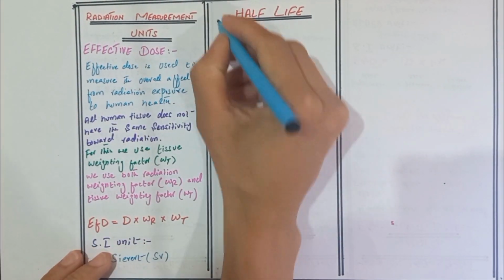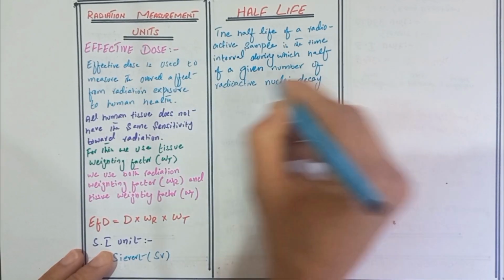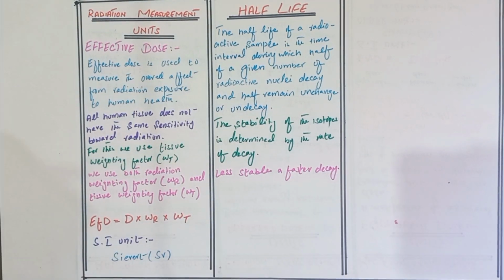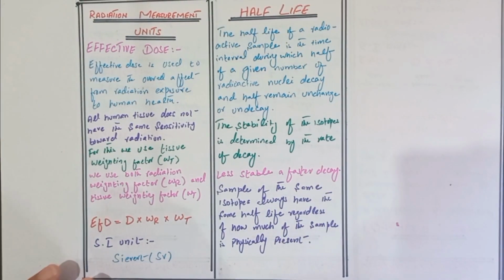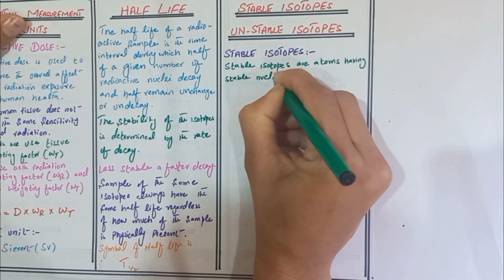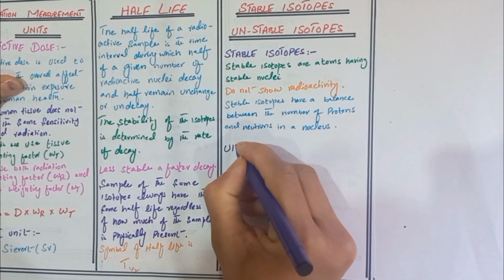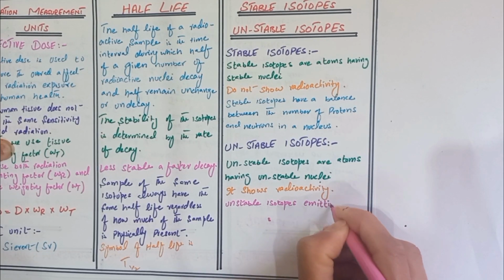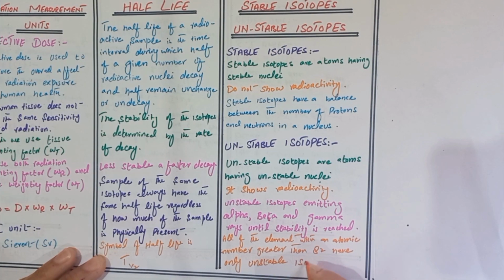Half life | Stable isotopes | Un stable isotopes |Nuclear